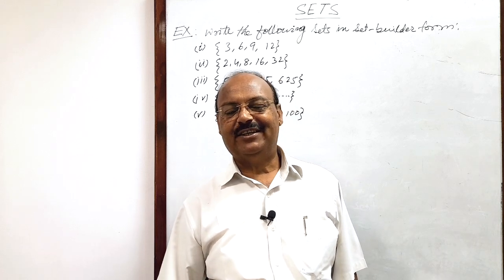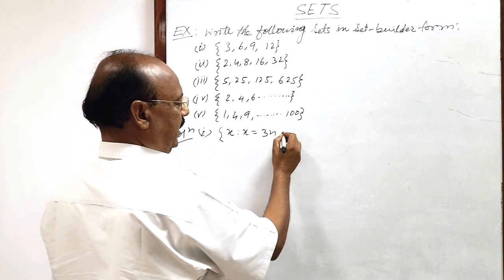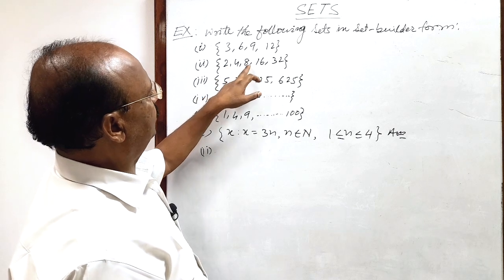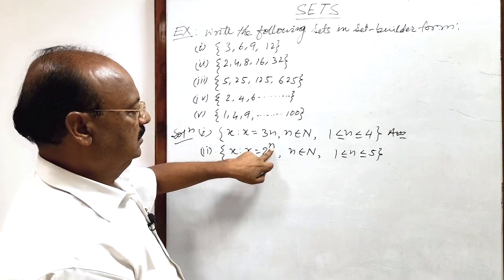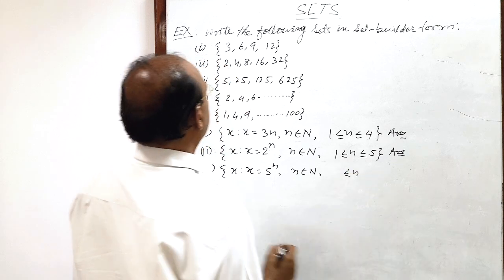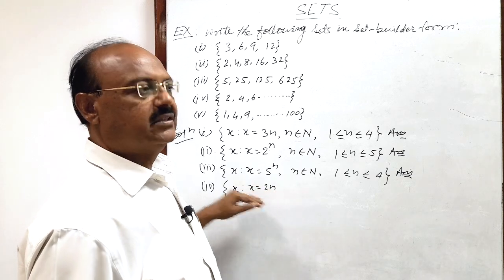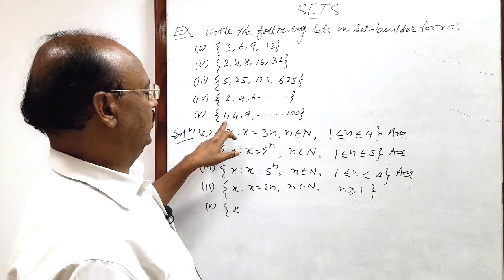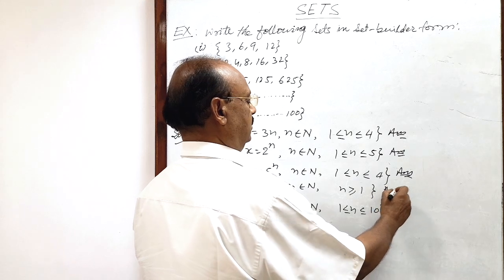Write the following sets in set-builder form: {3,6,9,12}, {2,4,8,16,32}, {5, 25, 125, 625}, {2,4,6..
Write the following sets in set-builder form:
(i) {3,6,9,12}
(ii) {2,4,8,16,32}